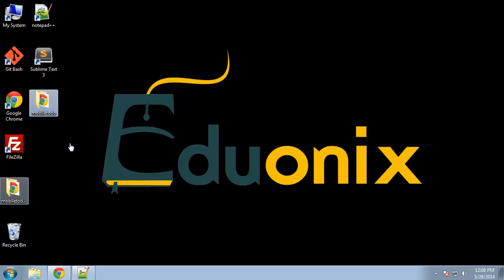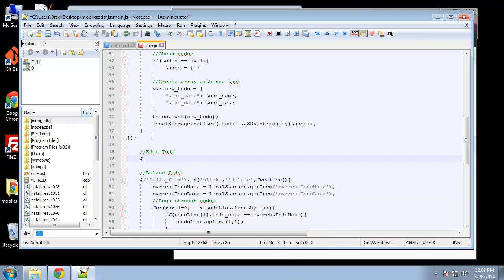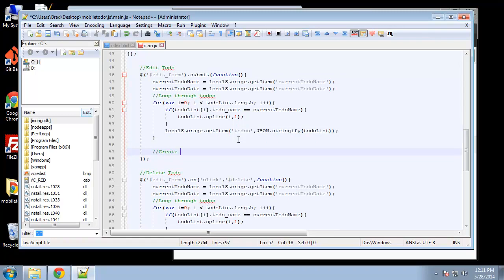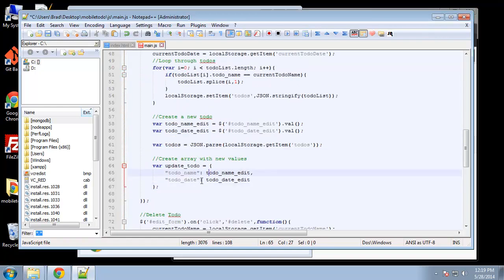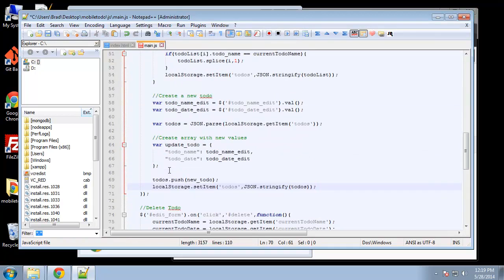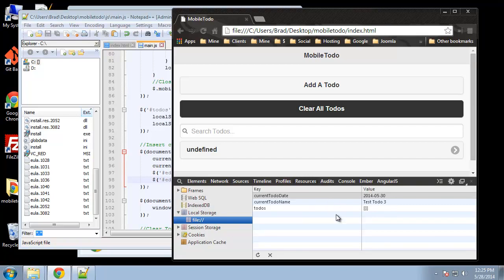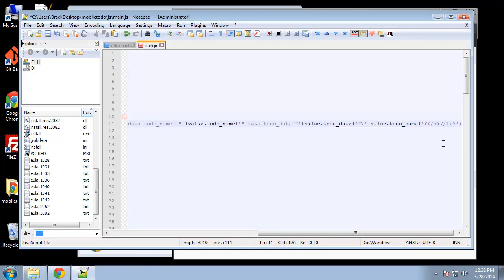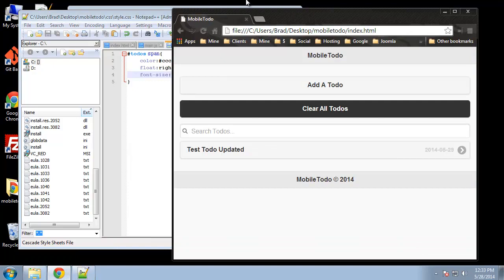HTML 5 Video Tutorial - Lecture 63 - Mobile To Do App - Updating ToDos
HTML, HTML 5, Video Learning HTML, Video Learning, HTML lectures for beginners, E Learning